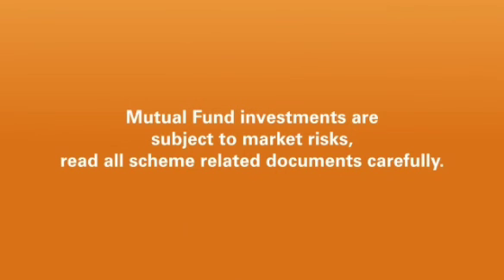ICICI FREEDOM SIP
Mutual fund with term insurance and Financial planning